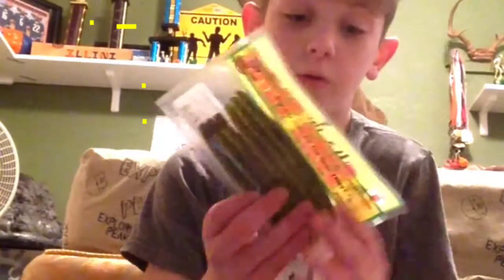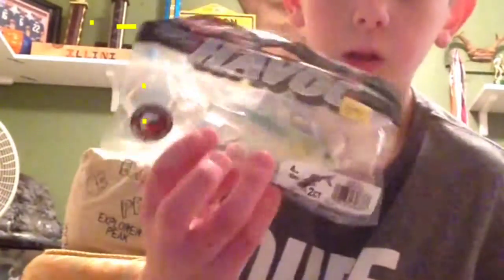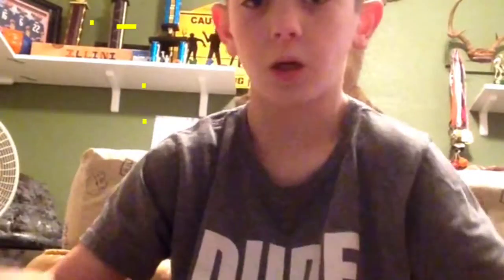Plastic baits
Awesome video (null)